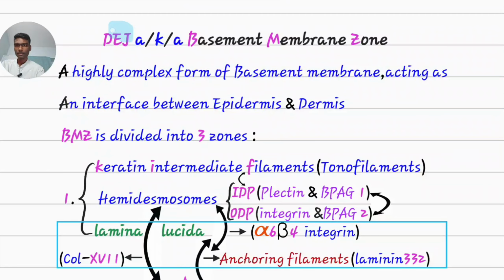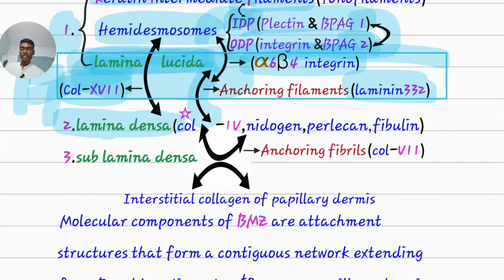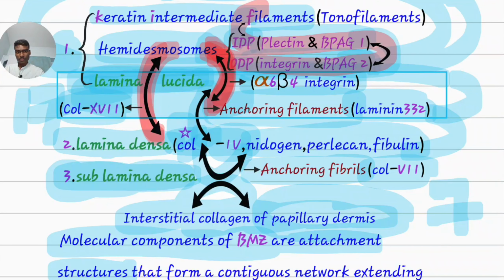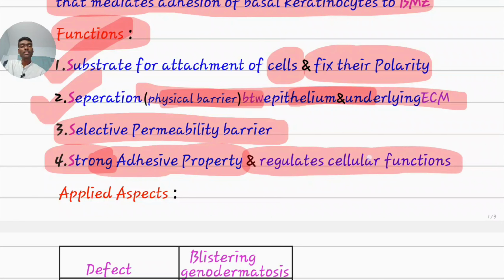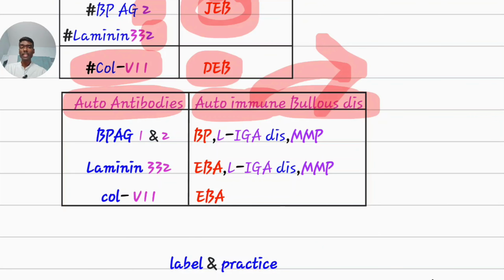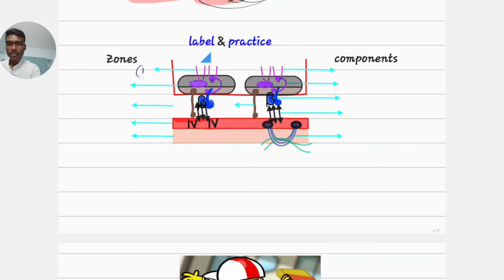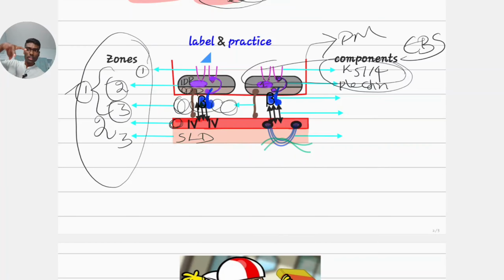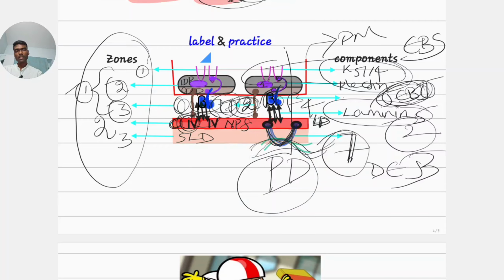Basement Membrane Zone (DEJ) – High-Yield Exam Review in English.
Dermal–Epidermal Junction (DEJ) explained in a simple, exam-oriented way.
This video covers layers of DEJ key structural proteins, and their clinical correlations including epidermolysis bullosa and bullous pemphigoid.
Perfect for dermatology postgraduates, medical students, and exam revision.